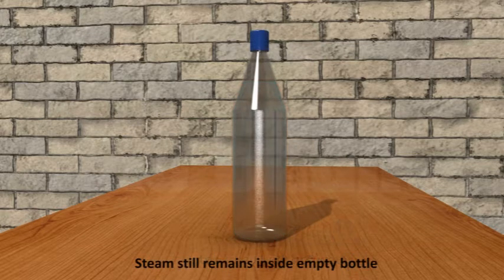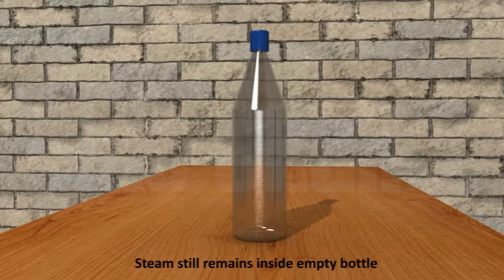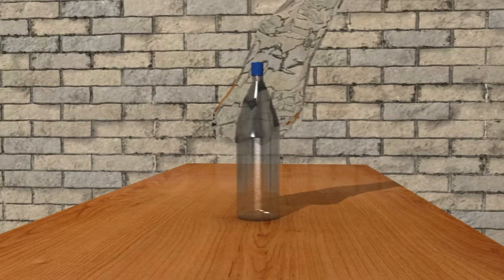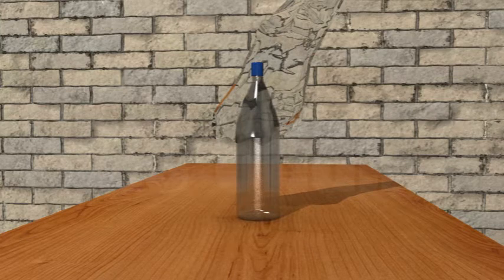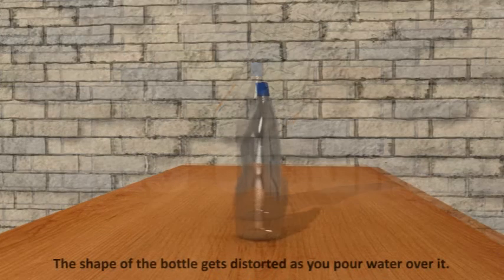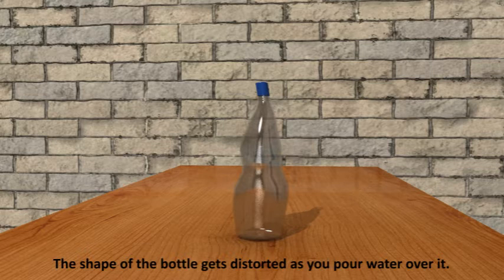WINDS STORMS AND CYCLONES 07.08_02_AIR EXERTS PRESSURE.mp4